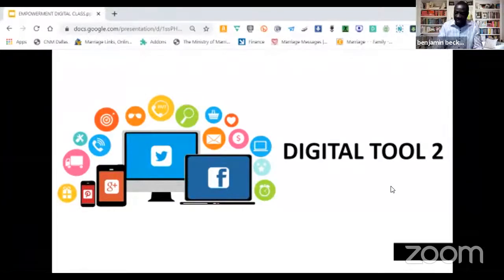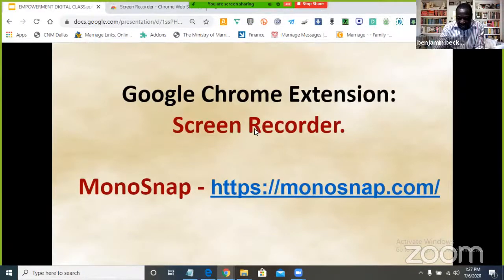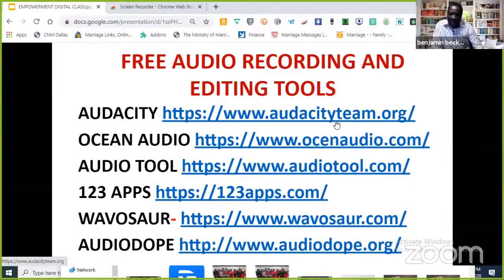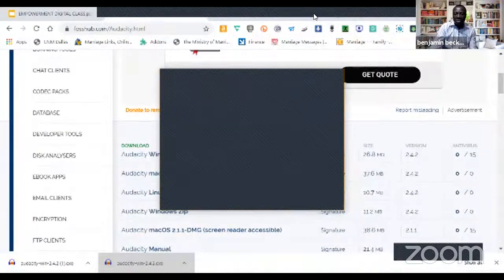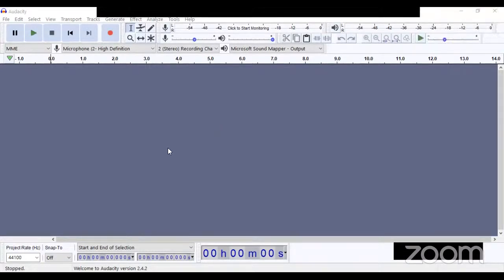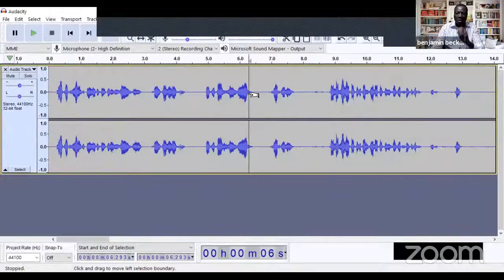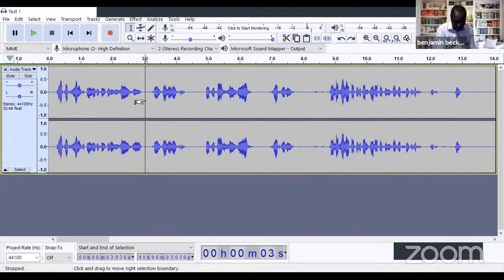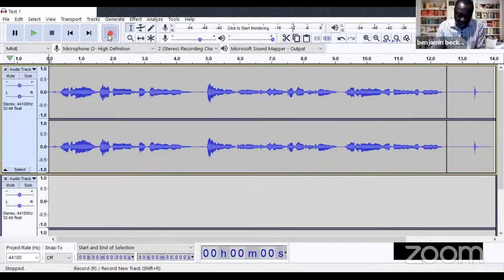DIGITAL TRAINING CLASS SESSION 2 - Audio Editing Class 1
Empowerment Digital Training is designed to equip and empower you with Digital skills and knowledge that will position for great exploits.
The Training includes classes on Website Design, Graphic Design, Mobile App Development, Audio Recording and Editing, Video Recording and Editing and Basic information about online platforms for income generation.